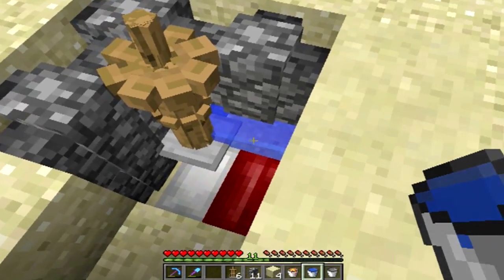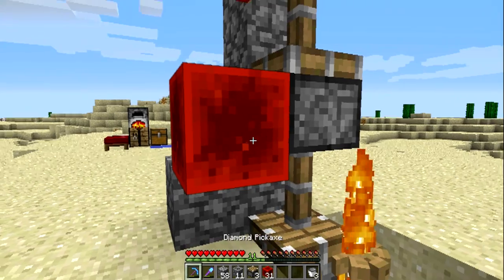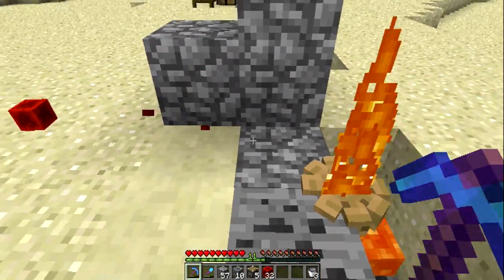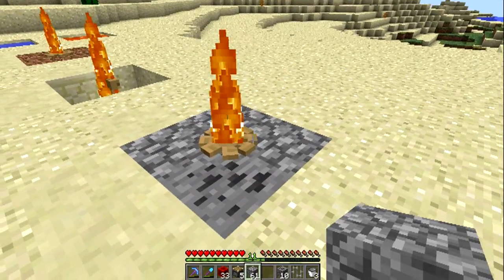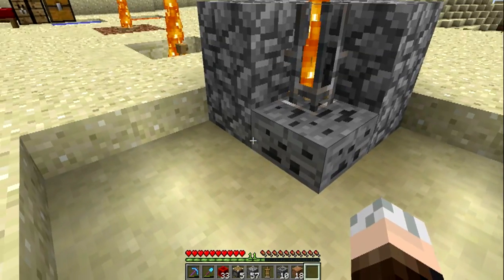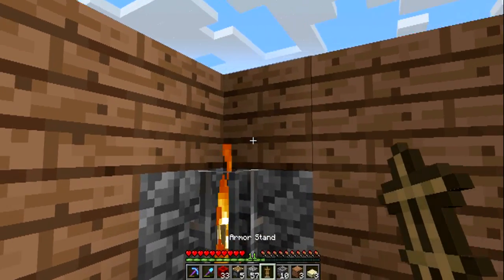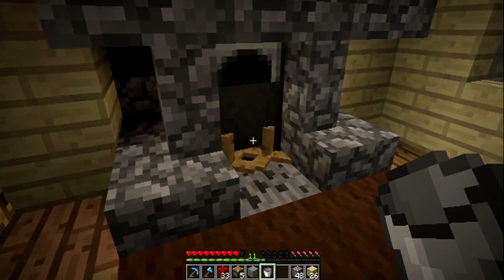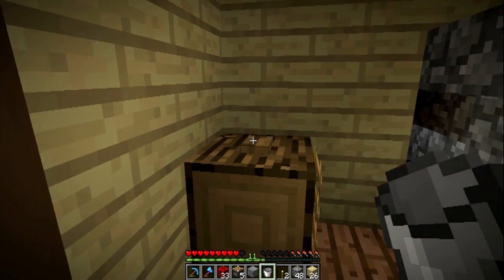Mincraft 1.9 tutorial ~ Compact Corner Fireplace ~ Fire will NOT spread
Well hello there ladies and gentlemen. In this video I will teach you how to build a small compact corner fireplace. With this fireplace you will not have to worry about fire spread and there are a ton of ways to customize it!